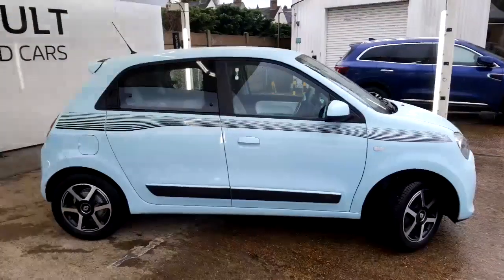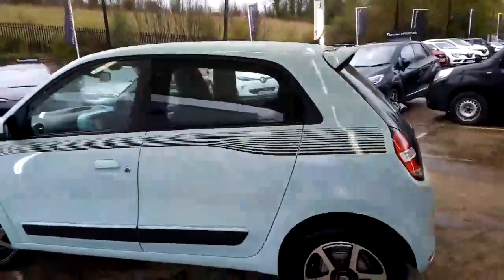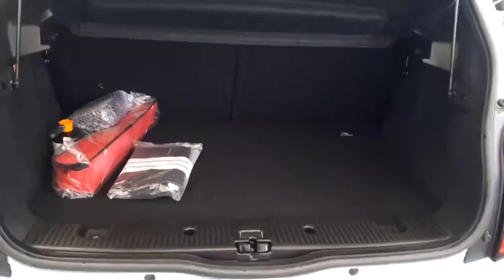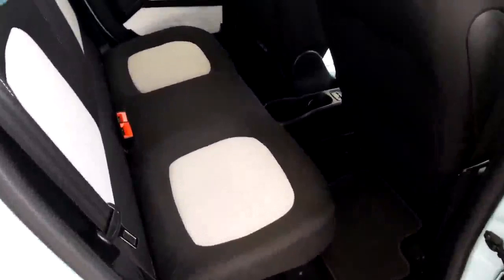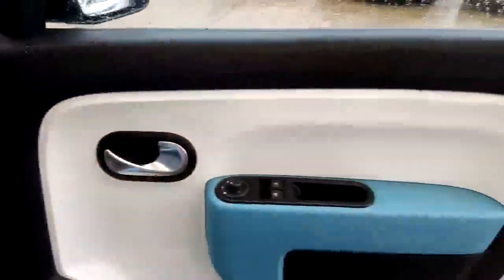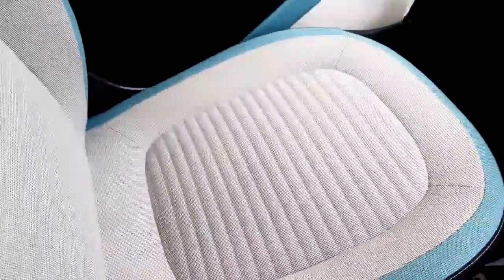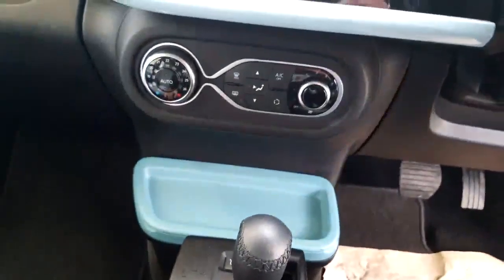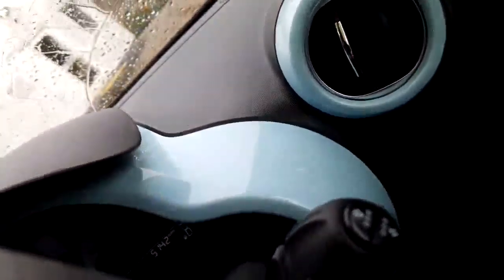bw67xav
305 Brighton Road